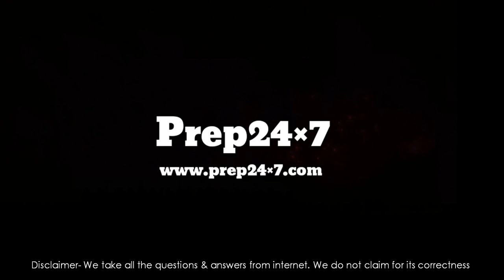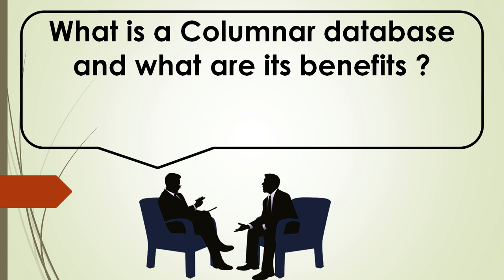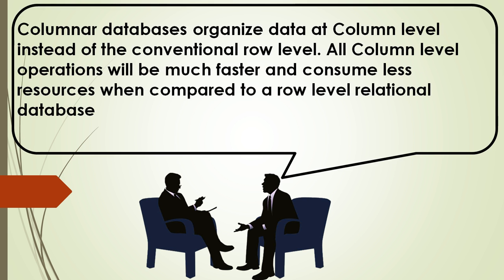What is a Columnar database and what are its benefits